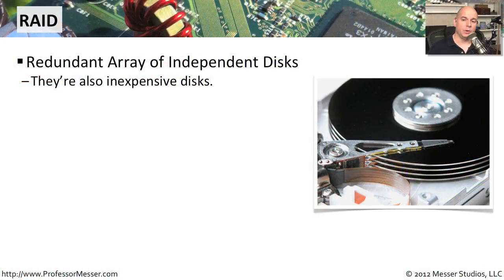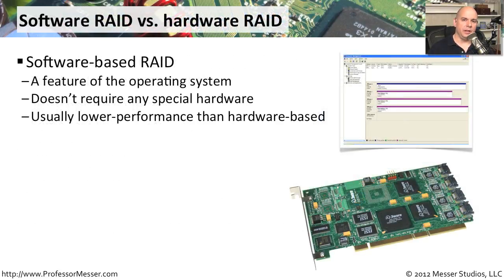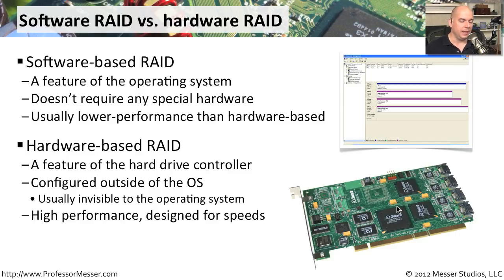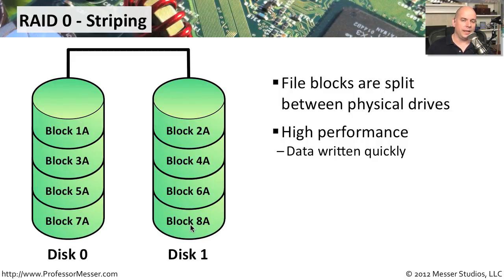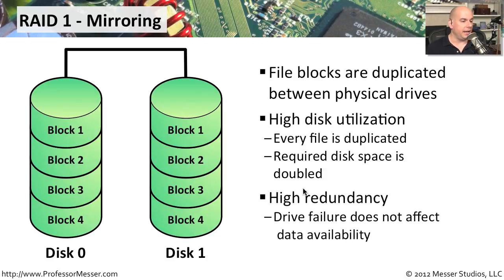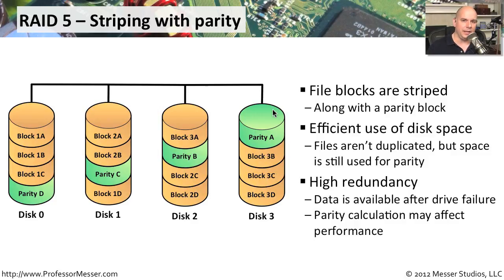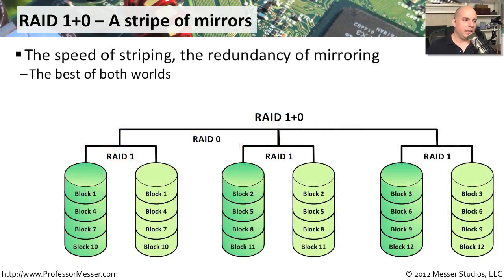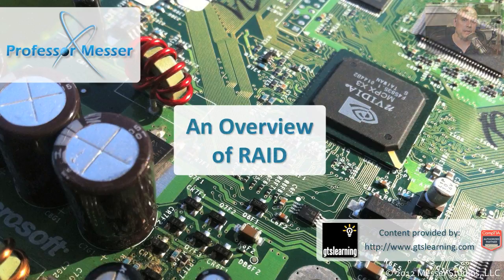An Overview of RAID - CompTIA A+ 220-801: 1.5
The throughput and redundancy advantages of RAID are used in numerous computer systems. In this video, you'll learn about RAID 0, RAID 1, RAID 5, and RAID 1+0.